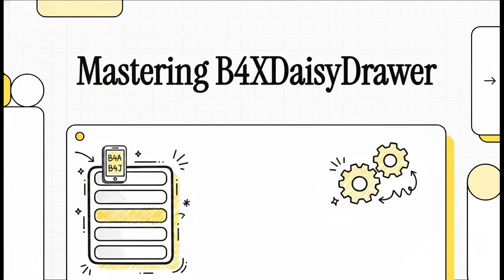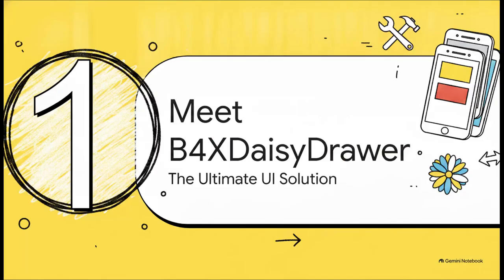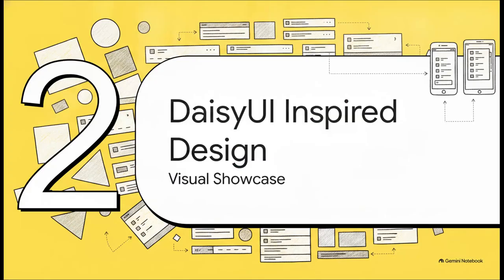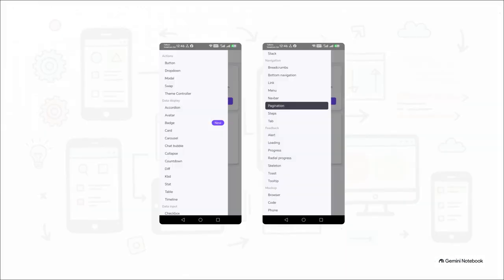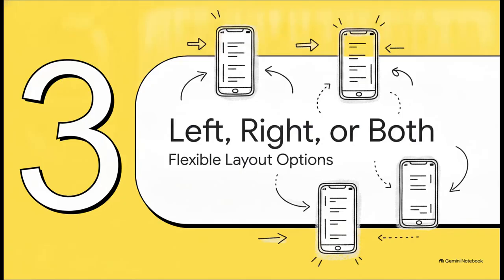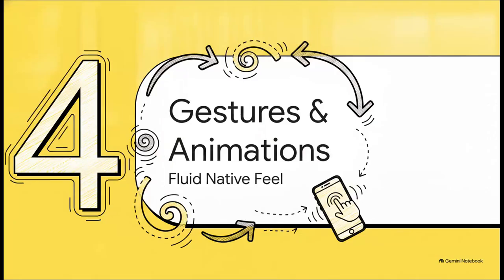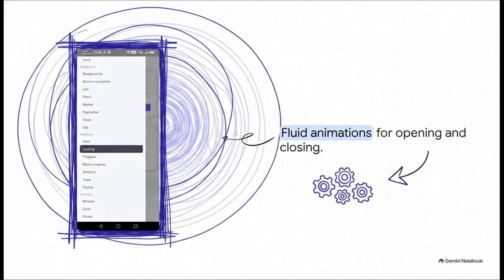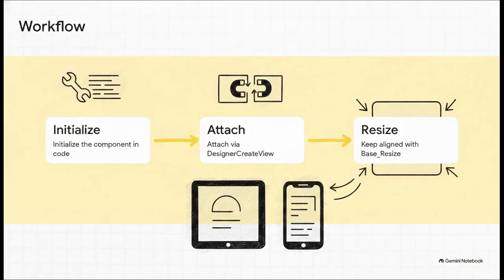The Ultimate B4XDaisyDrawer Guide: Implement DaisyUI Sidebars in B4A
Welcome to our ultimate, long-form guide on the B4XDaisyDrawer custom view component for B4X!

If you've ever wanted your apps to look as beautiful as modern web dashboards, this is the tutorial for you. We take a long-form, deep dive into the complete source code, properties, and methods of the B4XDaisyDrawer library

Introduction & Visual Demonstration (Inspecting GIFs)
Why DaisyUI & Tailwind design systems are changing the UI game
Anatomy of B4XDaisyDrawer (Left, Right, Center, and Dark Panels)
Code Walkthrough: Initialization (Initialize, CreateView, AddToParent)
Sizing and Sizing Animations (SetSideWidthAnimated, ResolveSizeSpec)
Styling Mastery: Setting Rounded corners, Shadow depths, Padding, and Colors
Gesture Interception and Touch Engine (DisallowParentIntercept)
Event Trapping: Opened, Closed, CloseClick, and StateChanged
Step-by-Step B4XPage Integration (Demonstrating Resize and Toggle)
Best practices for beginner B4X developers on boarding with the library

Learn how to construct highly responsive dual drawer sidebars and configure elegant shadows, borders, padding, and animations with easy-to-follow, beginner-friendly B4X instructions